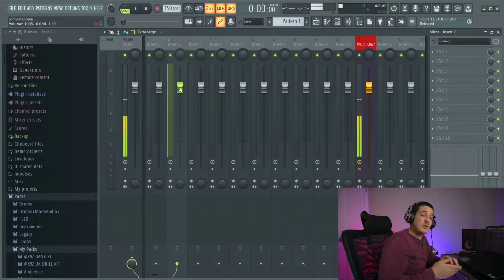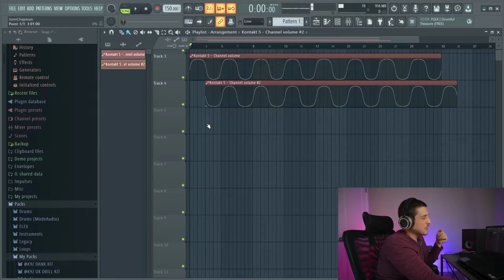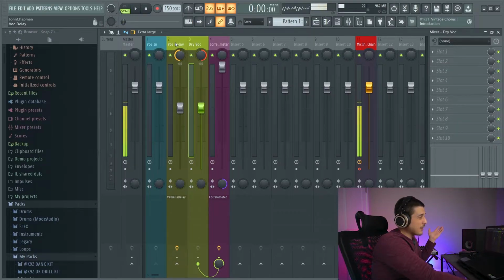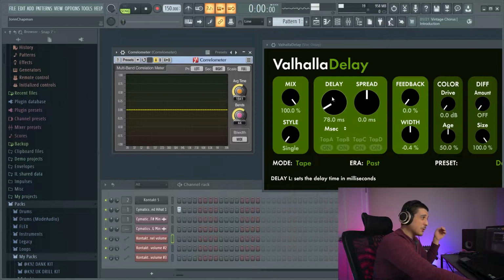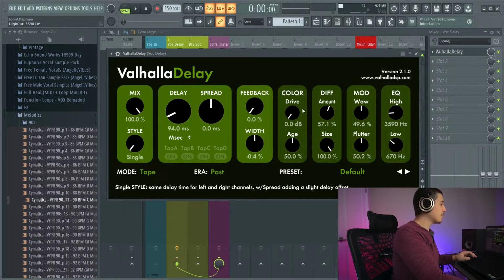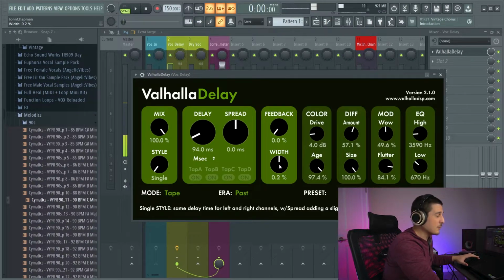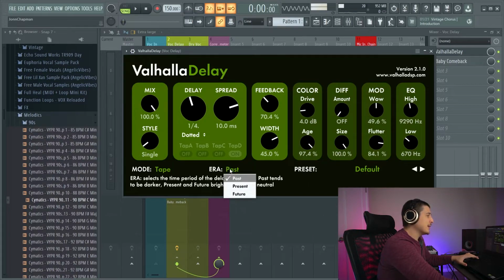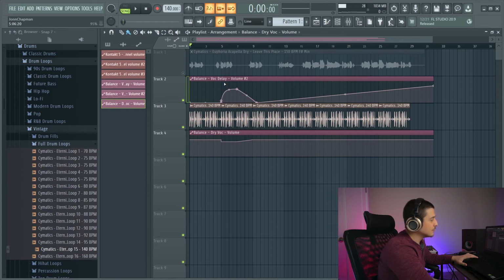NEVER Use Delay Wrong Again (Phase, Techniques, and Controls/Parameters) - Explained in Depth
Delays deserve an in-depth explanation. With phase issues, differing delay controls/parameters, and tons of useful techniques, the world of the delay is massive. After having all things "delay" explained in this video, you'll know exactly how to set your delay parameters/controls. Never use delay wrong again! Let's get these delay controls explained and take a deep dive!

⌚TimeStamps⌚
0:00 Intro
0:23 Quick History
2:17 How Short Delay Creates Phasing and Comb Filters
6:45 Checking Phase (visual Example)
9:15 Doubling (20-70ms)
12:18 Haas effect (5-30ms)
14:31 Slapback Delay (70-120ms)
16:27 Should You Worry About Phase
17:35 Delay Controls Explained (Slapback Delay)
17:55 Delay Controls (EQ)
18:46 Delay Controls (Diffusion)
19:52 Delay Controls (Distortion/Saturation)
20:58 Delay Controls (Modulation Wow/Flutter)
22:52 Delay Controls (Width and Spread)
23:54 Making Echo Delay (Echo Types)
27:26 Emulation Types
27:58 Ducking
28:25 Vocal Throw (Automation)
29:22 FeedBack Loop Technique
32:18 Summary/Outro